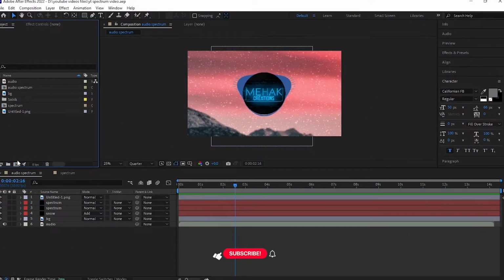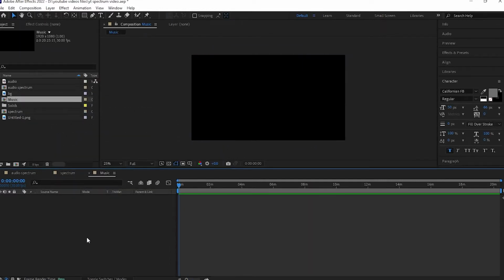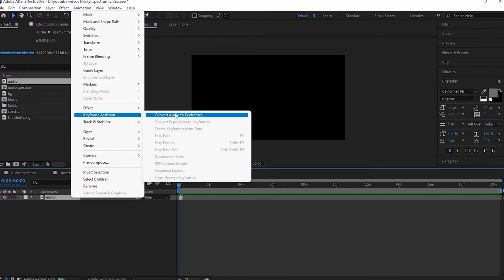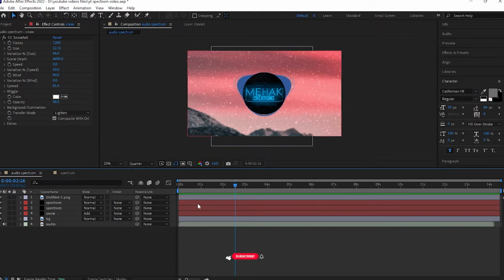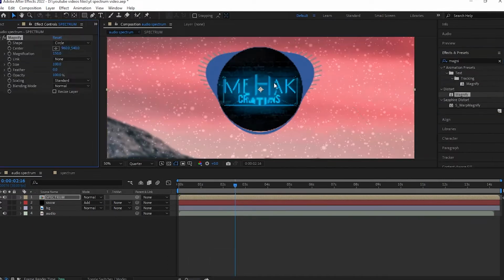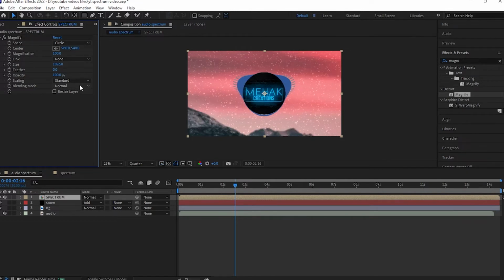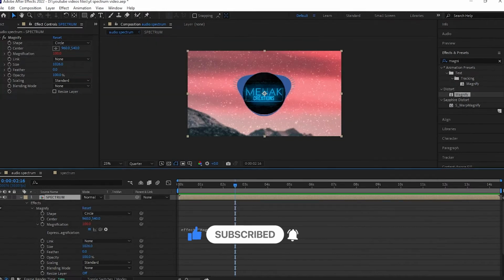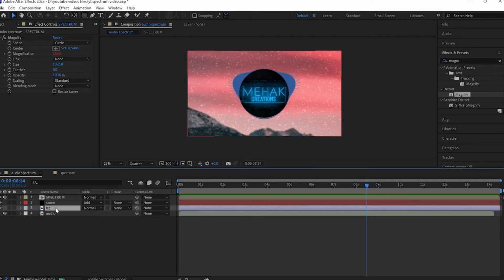II HOW TO CREATE AUDIO SPECTRUM EFFECT IN AFTER EFFECTS II PART 2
Hey guys,
in this video i have created  AUDIO SPECTRUM EFFECT in after effects. hope you like this video